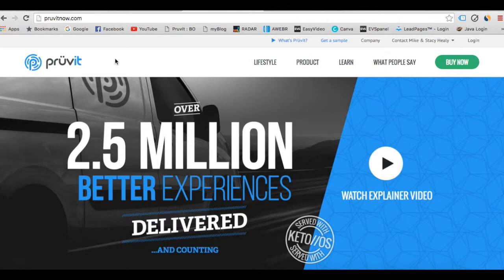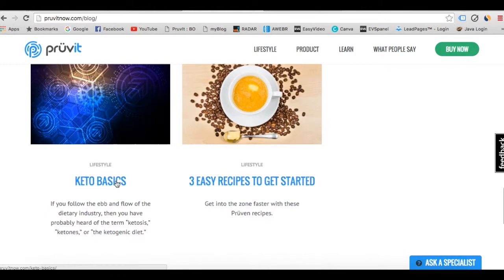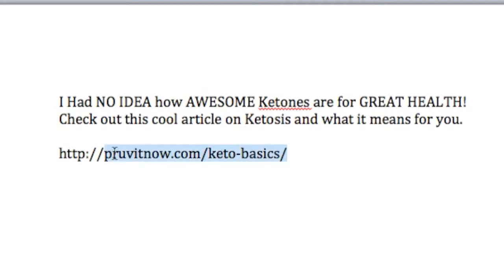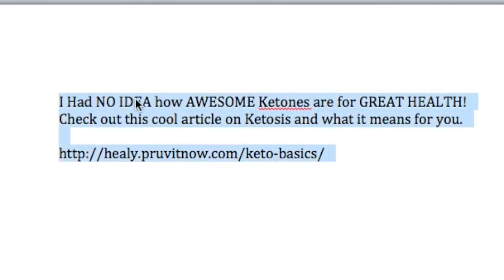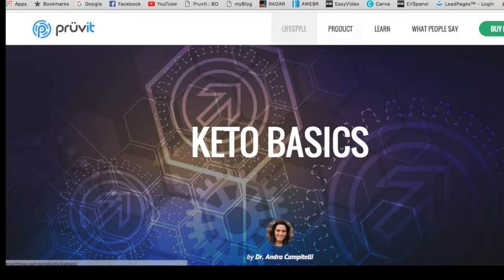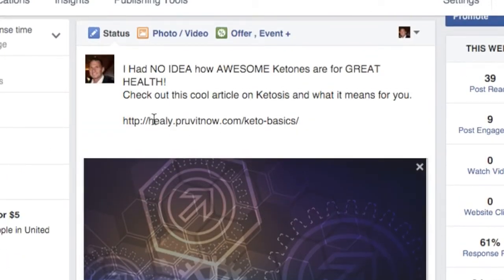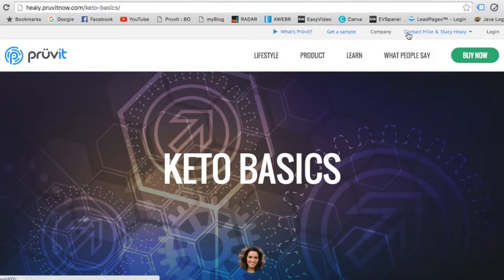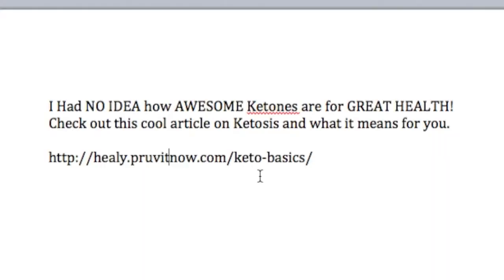How to Properly Share Your Pruvit Website Link so YOU get Credit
How to Properly share your Pruvit replicated website link so you get credit.